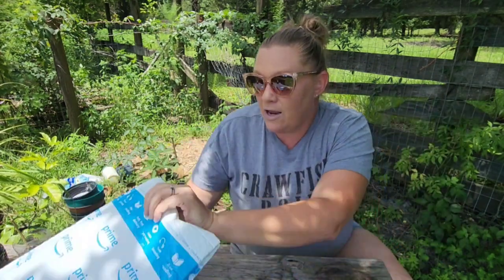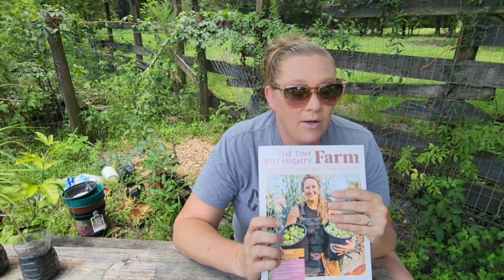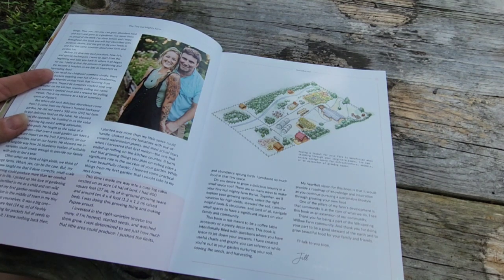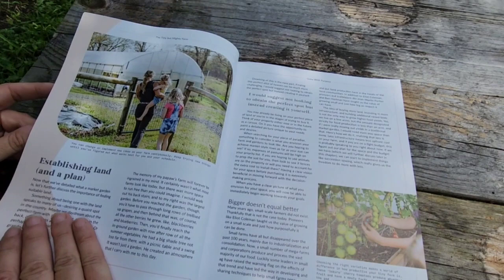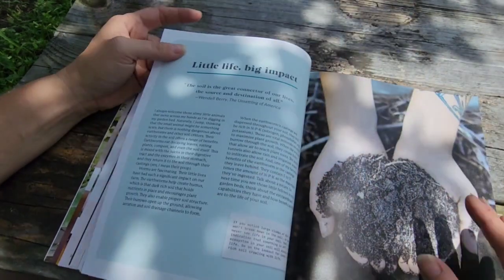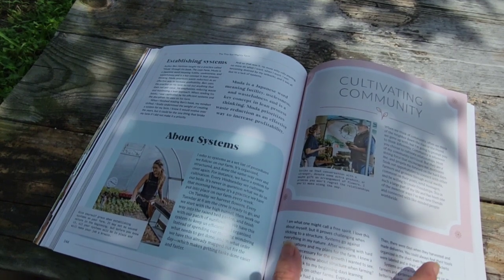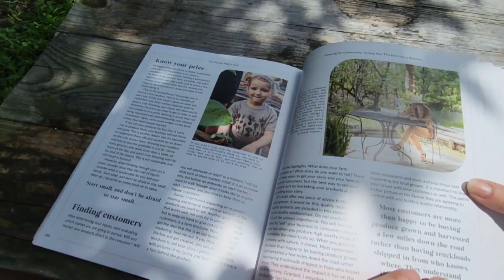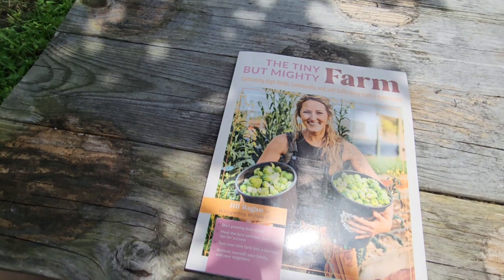Review of The Tiny But Mighty Farm by Jill Ragan.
This is my personal book review of the Tiny But Mighty Farm by Jill Reagan from whispering Willow Farm. These are just my personal views of the book. Based on the functions that I'm gonna use it for. I'm gonna link below the link to amazon, where you can purchase the book and also access to her channel.

The Tiny But Mighty Farm: Cultivating High Yields, Community, and Self-Sufficiency from a Home Farm - Start growing food today - Meet the best ... yourself, your family, and your neighbors